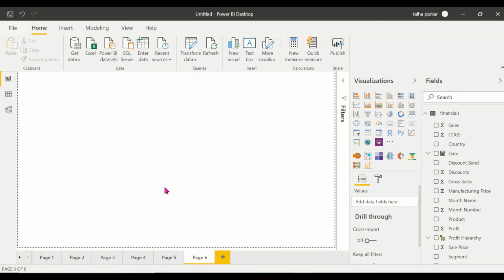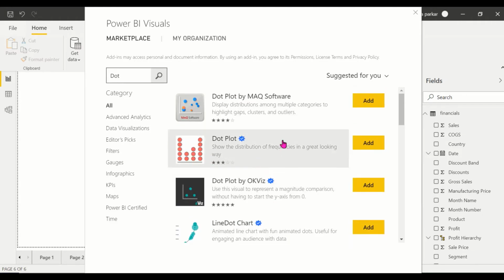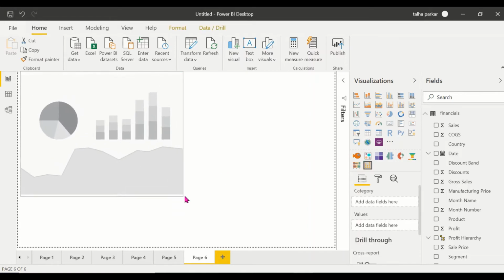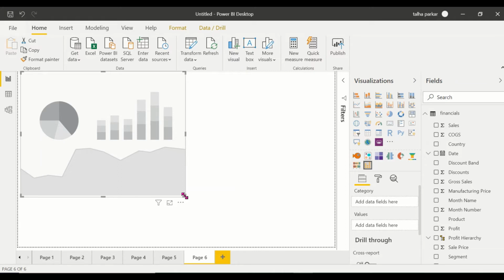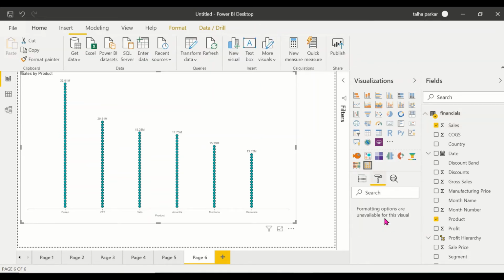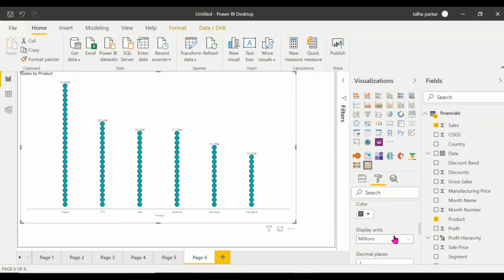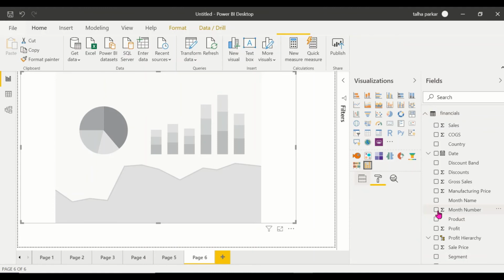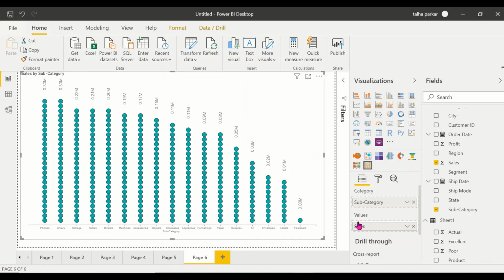Power BI Custom Visual - Dot Plot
Learn to create a Dot Plot in Microsoft Power BI.

Information about the Custom Visual:
A dot chart or dot plot is a statistical chart consisting of data points plotted. on a fairly simple scale, typically using filled in circles.
Show the distribution of frequencies in a great looking way.